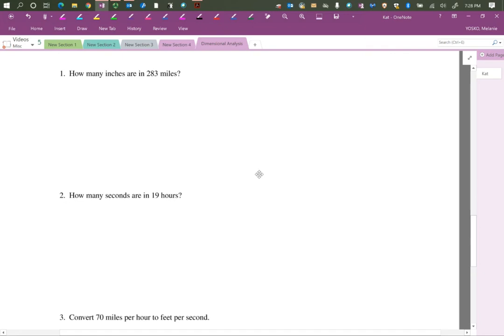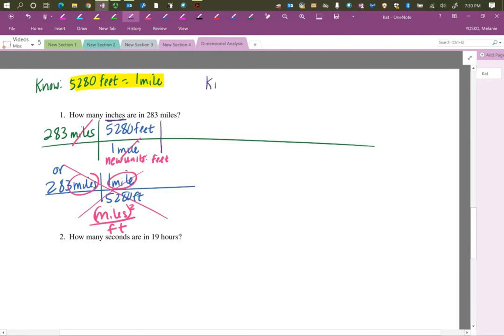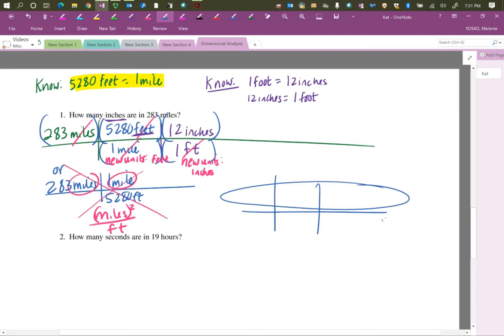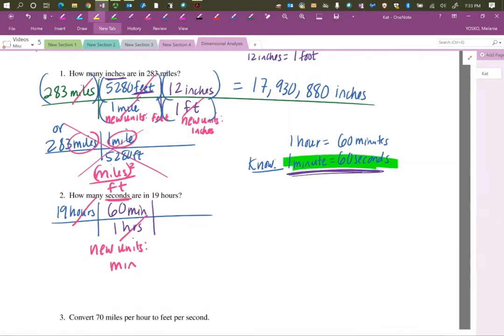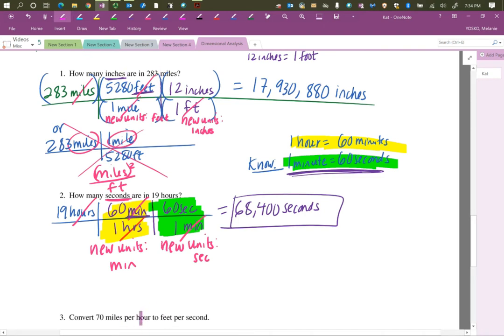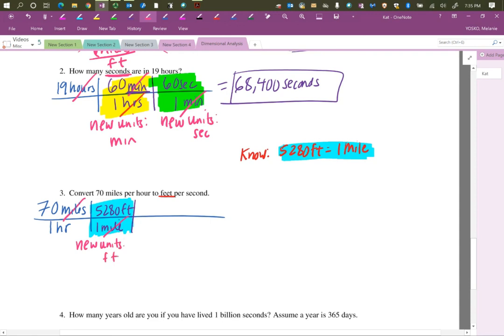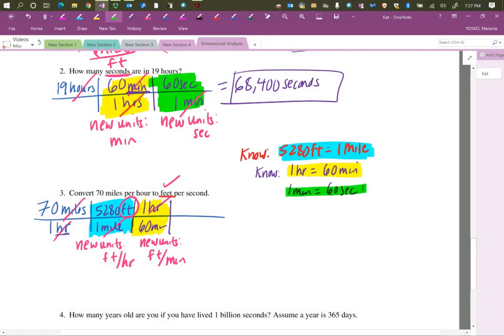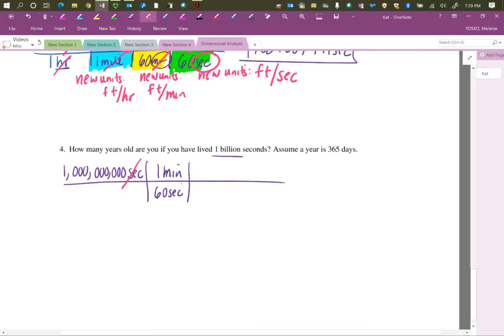Dimensional Analysis (Conversions) -- Part II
Examples show conversions from miles to inches, hours to seconds, mph to feet per second, and seconds to years.